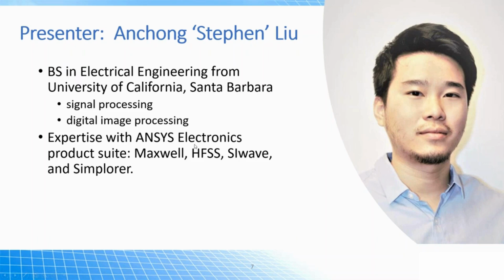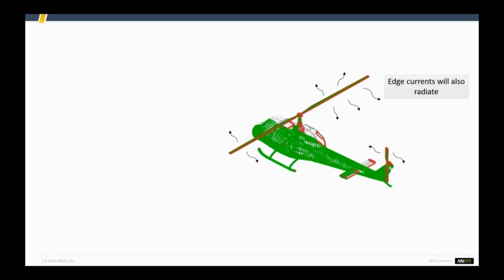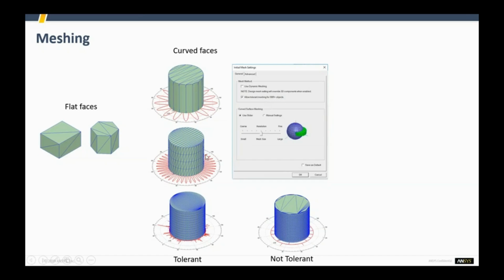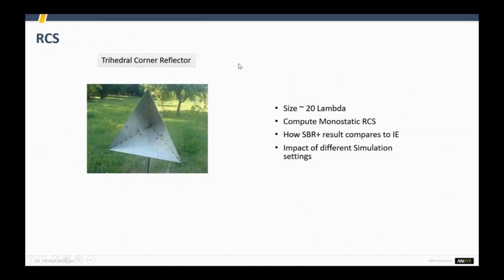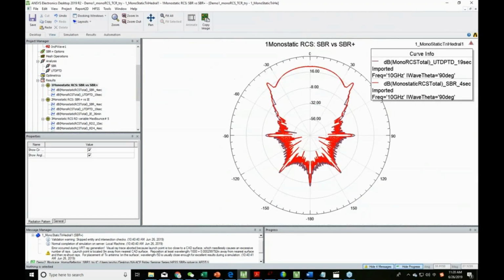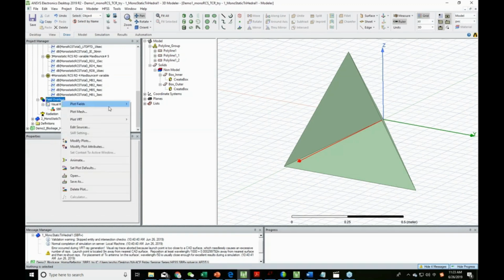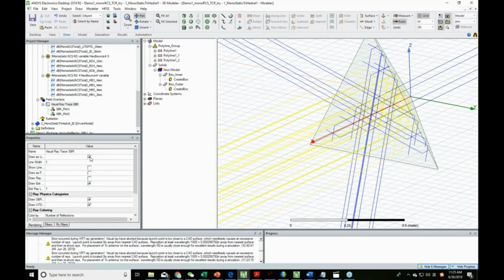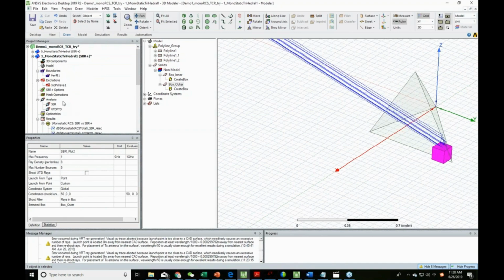HFSS SBR+ Solver in Ansys Electronics Desktop | RCS Simulation & Ray Tracing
Explore the HFSS SBR+ (Shooting and Bouncing Rays) solver in Ansys Electronics Desktop. This tutorial covers RCS simulation setup, diffraction modeling, ray density control, and visual ray tracing for electromagnetic scattering analysis. Perfect for engineers working on antenna design, radar cross-section, and high-frequency simulations.